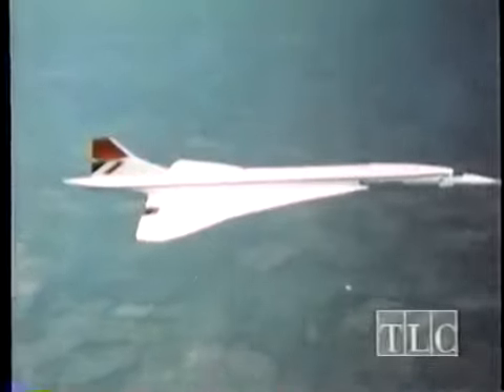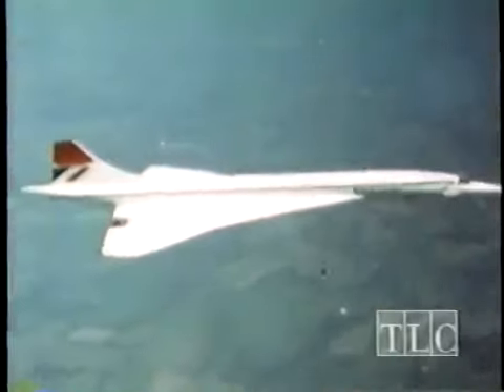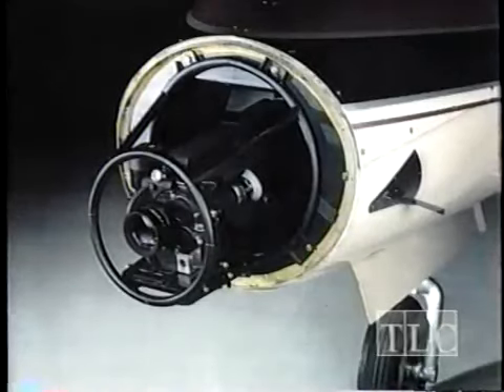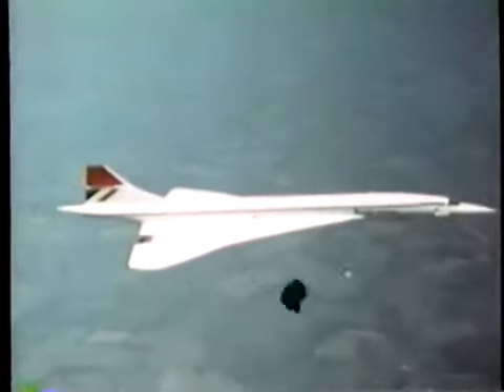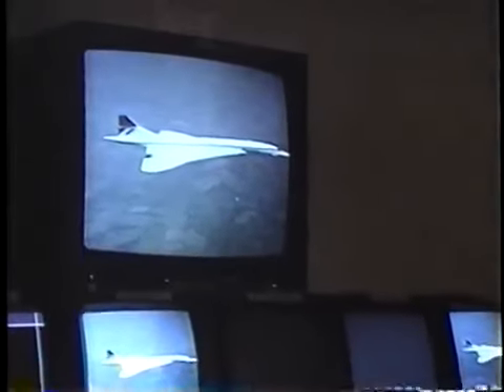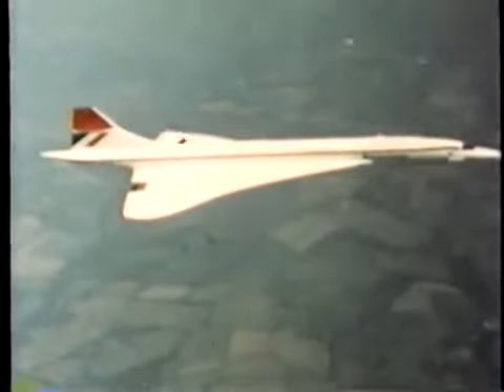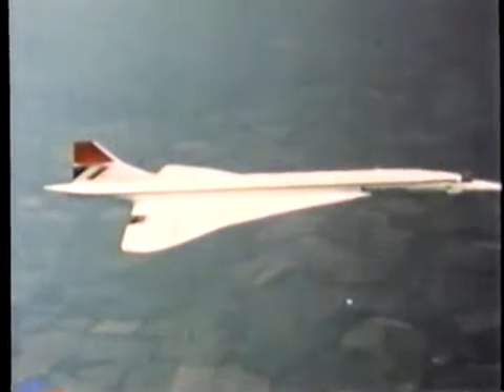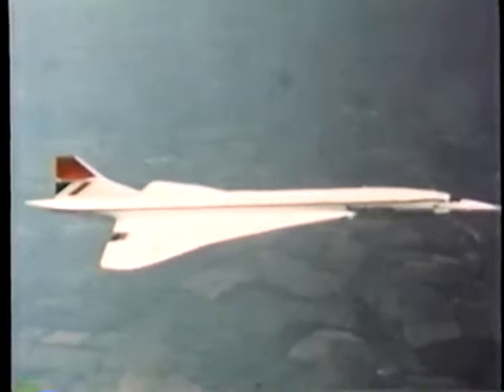НЛО се приближава до Конкорд при първият му Трансатлантически полет през 1976 г.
Тези кадри от 1976 г. са записани от професионално оборудван самолет, който е съпровождал Конкорд в първият му Трансатлантически полет през 1976 Г.Филмът е заснет с рекламна цел.